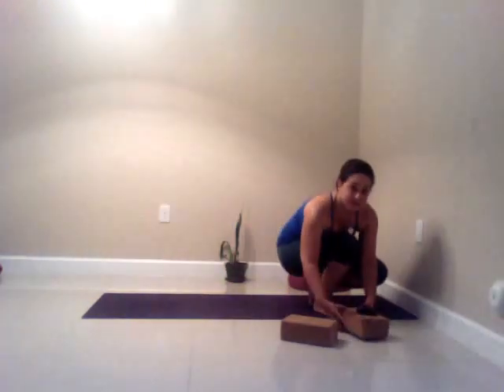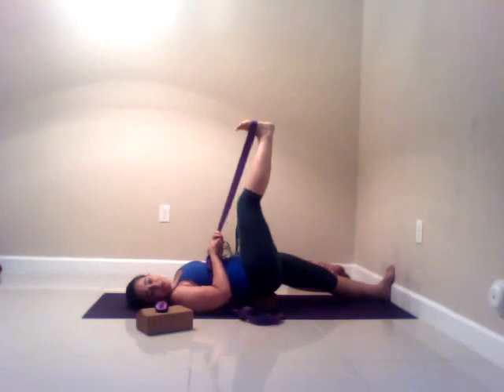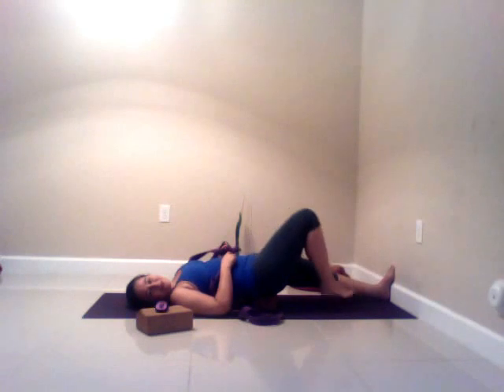Psoas Stretch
This Psoas stretch is my current favorite pose! It makes everything better. It relieves stress, allows my body (and mind and spirit) to unwind, and preps it for yoga. I'm amazed at the difference in my body during yoga class after I practice this pose. Every day for this posts stretch!
Remember what Liz Koch of Core Awareness says - your Psoas muscles are your fight or flight muscles. Relax them and the angsty feeling starts to dissolve. Your psoas muscles are important in your physical wellbeing as well. They impact your hips, pelvis, knees, spine, ribs, shoulder blades, and shoulders so it's important to care for them.